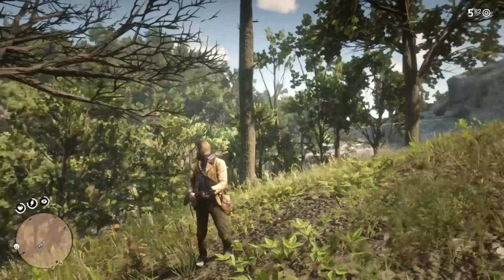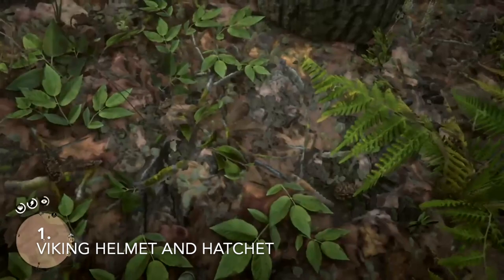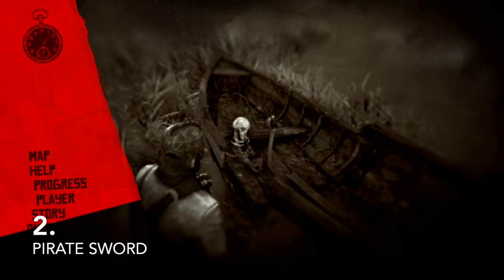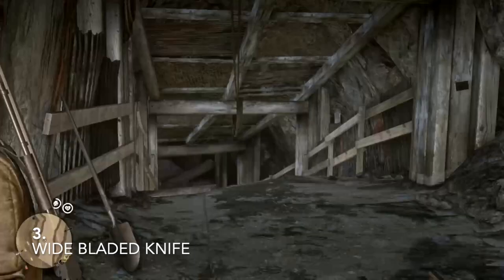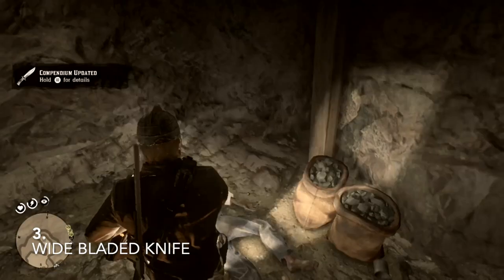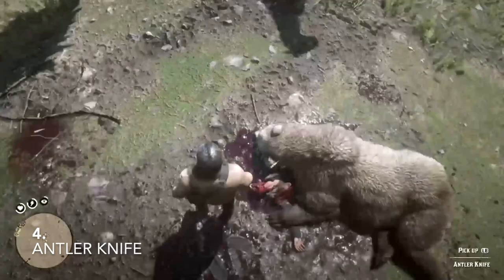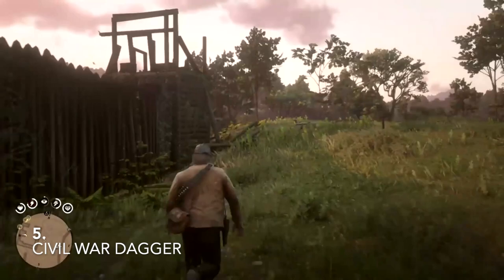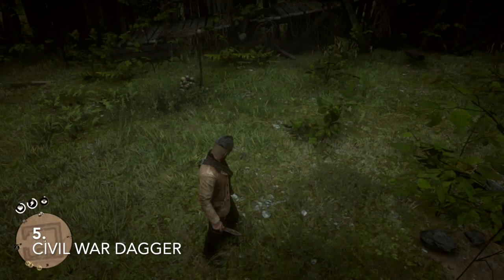Secret weapons in RDR2 and how to find them!!!